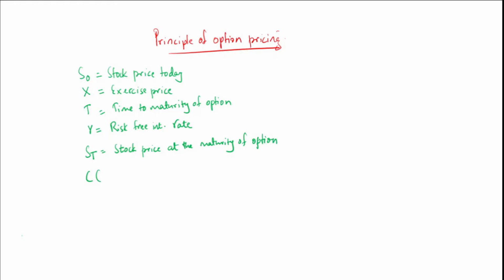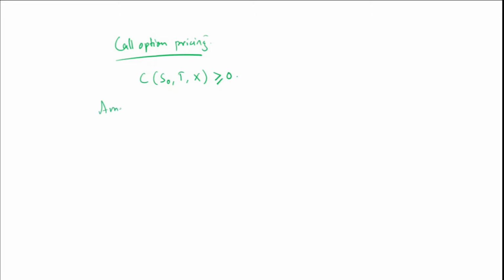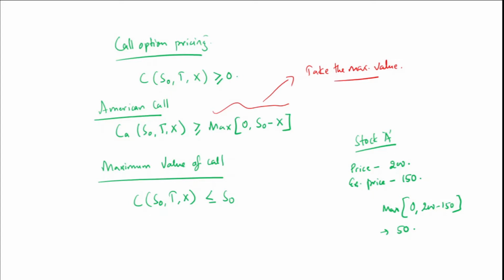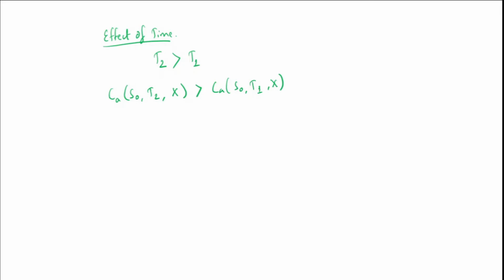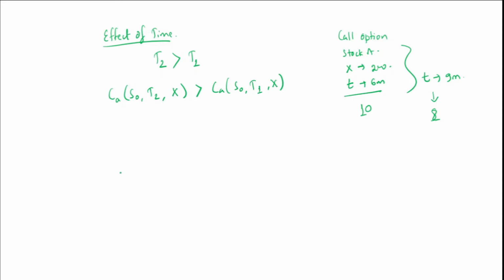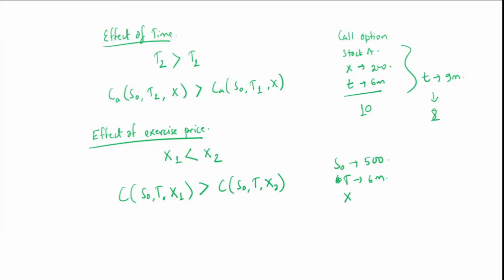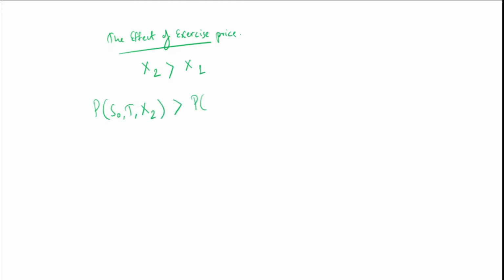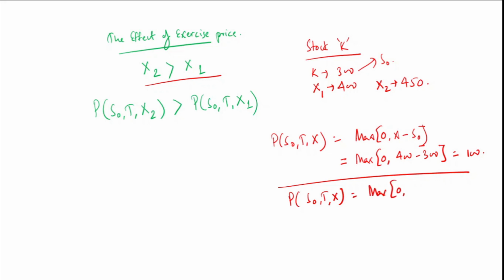Option pricing fundamentals for BBA Pokhara University Nepal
1st session on option pricing